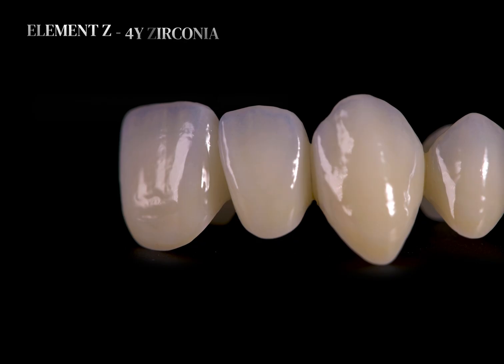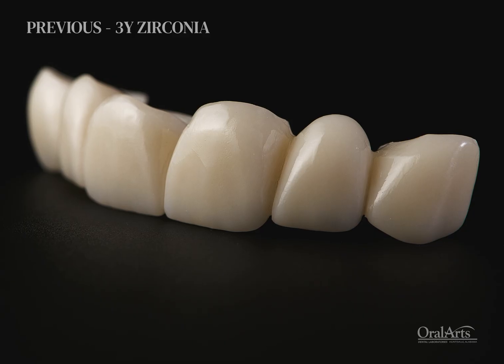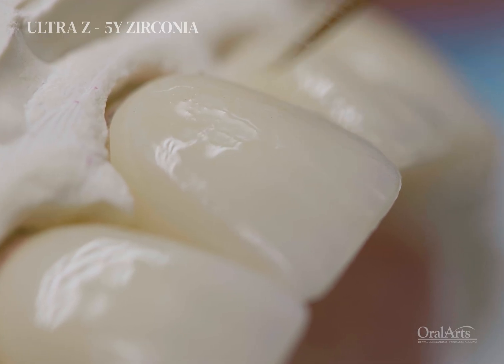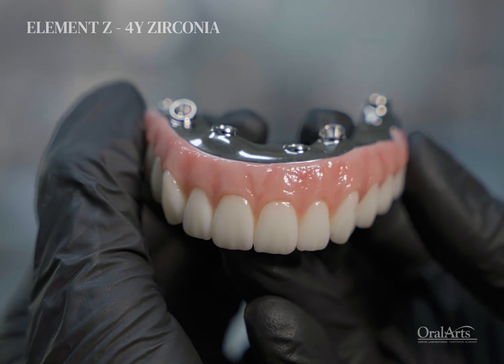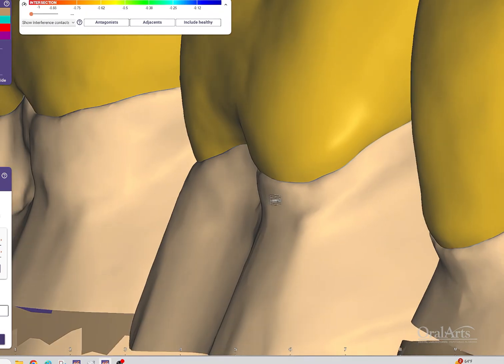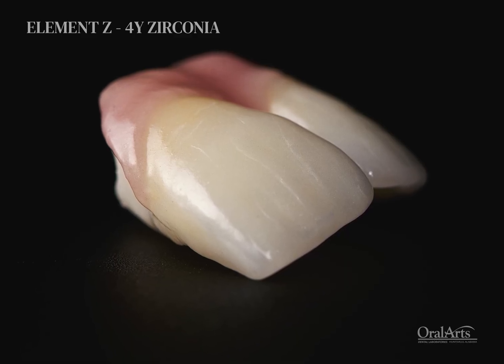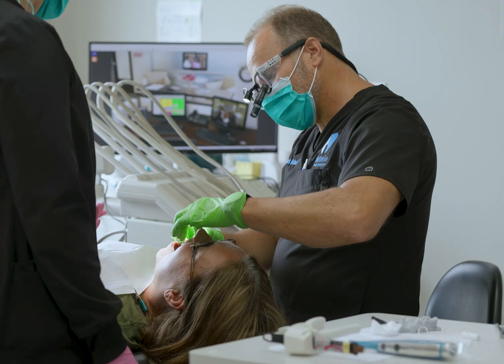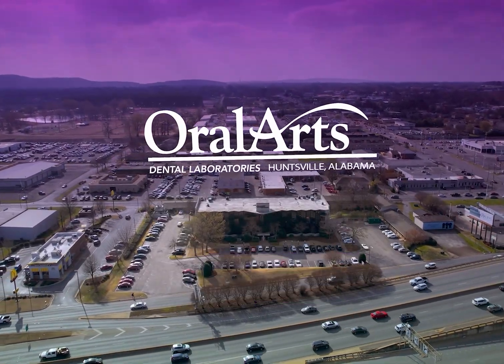4Y Zirconia Dental Restorations: Best of Both Worlds?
4Y Zirconia Dental Restorations: When Strength Meets Esthetics.

For years, clinicians have had to compromise, prioritizing strength with 3Y zirconia or esthetics with 5Y. 4Y zirconia changes that. This material delivers the durability needed for posterior cases and the translucency required for anterior restorations.

In this video, we break down the real-world application of 4Y zirconia:

• Why it’s more than a middle ground
• How yttria levels affect strength and translucency
• What makes it ideal for monolithic or layered techniques
• How margin design and milling precision improve case outcomes

If you’re managing cases where strength and esthetics both matter, this is worth your time. Our team discusses what to expect from the material and how we approach each case collaboratively, always with the final result in mind.

📞 Need input on an upcoming case? Our technical team is here to help.

00:00 – Esthetics vs. Strength
00:16 – Zirconia Evolution
00:36 – Material Comparison
01:00 – Clinical Versatility
01:26 – Milling Precision
01:54 – Customization Options
02:17 – Lab Support